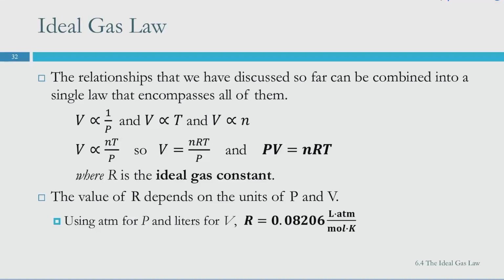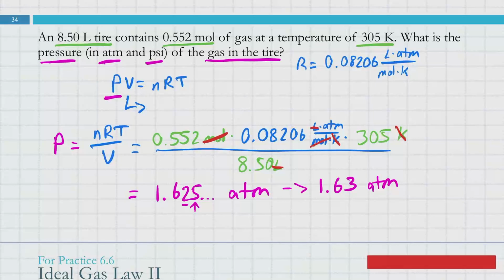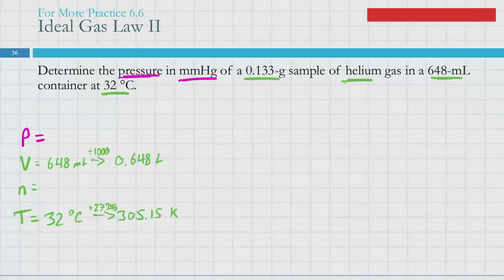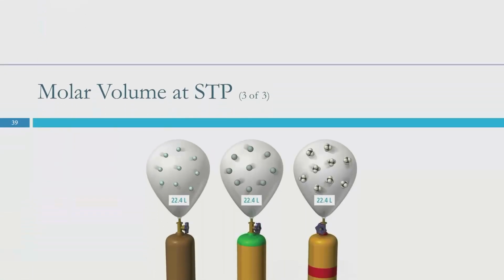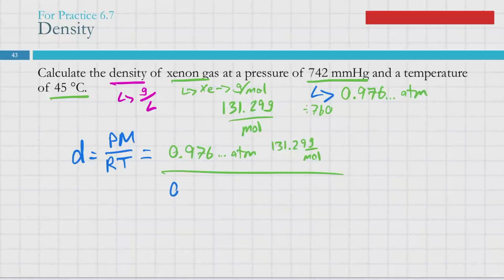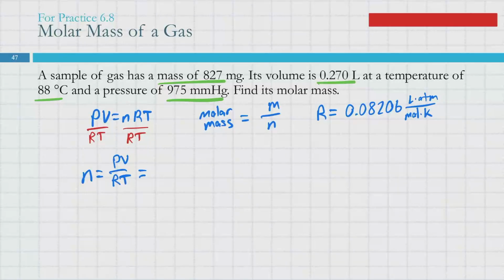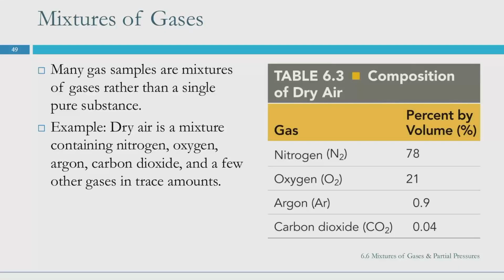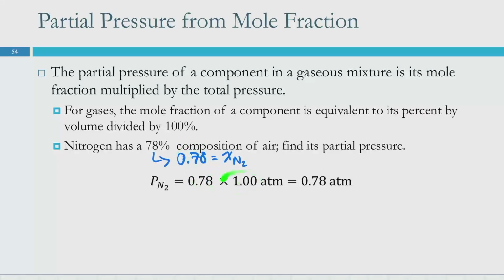Chem 1 - Chapter 6 Part 2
Second lecture on gases, covering the ideal gas law, molar mass of a gas, density of a gas, and more. Fall 2025